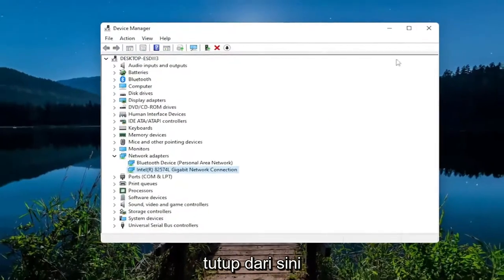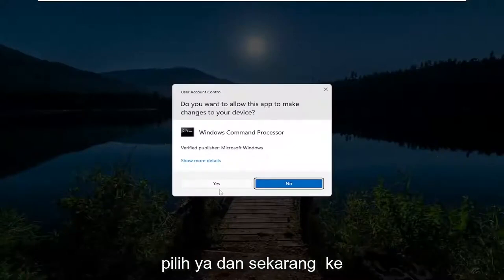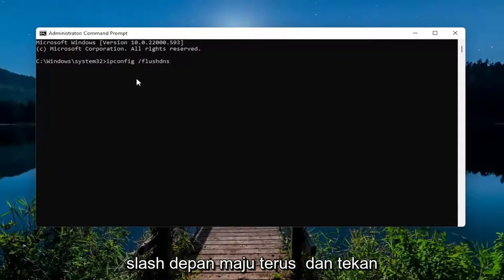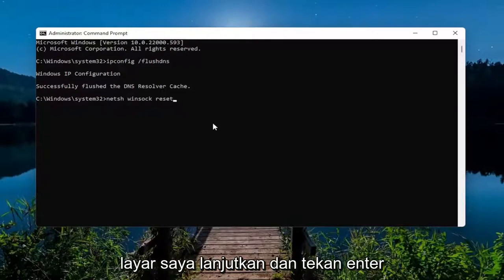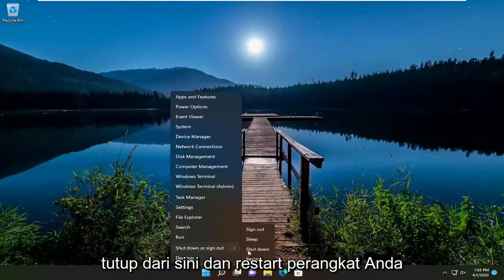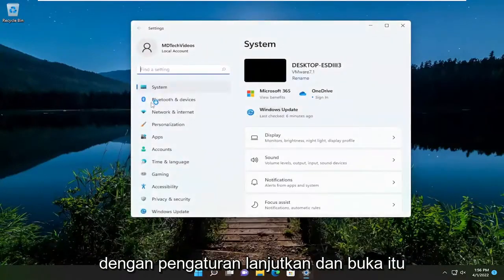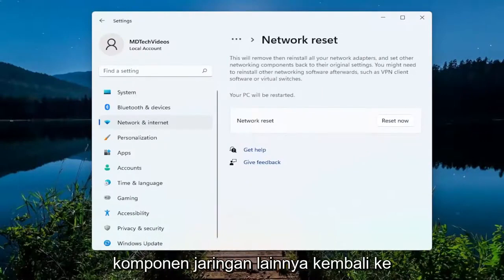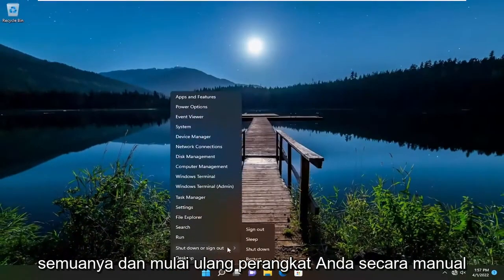Cara Atasi Sinyal WiFi Lemah pada Laptop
Perbaiki Kekuatan Sinyal WI-FI Rendah di Windows 11/10 [Tutorial]

Sinyal WiFi yang lemah berarti Anda tersambung ke jaringan nirkabel tetapi sambungannya tidak terlalu kuat atau stabil. Jika sinyal turun saat Anda menggunakan PC Windows 10, Anda dapat mengalami kelambatan dalam game, gagal mengunggah/mengunduh, dan buffering konstan atau memuat ulang audio atau video. Sulit untuk dikerjakan dan sebagian besar perbaikan pemecahan masalah adalah untuk membangun koneksi, bukan untuk memperbaiki kekuatan atau stabilitasnya.

Masalah yang dibahas dalam tutorial ini:
wifi rendah
kecepatan wifi rendah
masalah kecepatan wifi rendah
sinyal wifi rendah windows 10
adaptor wifi harga rendah
koneksi wifi harga rendah
koneksi wifi murah
laptop mendapatkan sinyal wifi rendah
sinyal wifi laptop hp lemah
masalah wifi lambat
wifi lambat di komputer
wifi lambat di laptop
adaptor wifi lambat windows 11
sinyal wifi rendah windows 11
wifi sinyal rendah windows 10

Masalah sinyal WiFi atau jangkauan WiFi dengan Windows 11 cukup umum di kalangan pengguna. Seiring dengan dan terlepas dari sinyal WiFi yang lemah, pengguna mungkin menghadapi beberapa masalah lain terkait WiFi. Masalah-masalah ini termasuk kecepatan WiFi yang lambat, koneksi WiFi yang terputus secara teratur, tidak dapat terhubung ke WiFi secara otomatis, dll. Dalam tutorial ini, kita akan melihat solusi untuk meningkatkan sinyal WiFi yang lemah di Windows 11. Metode ini juga dapat berfungsi dengan baik untuk jangkauan WiFi lainnya atau masalah terkait sinyal di Windows 11.